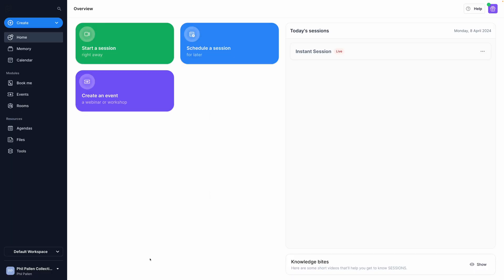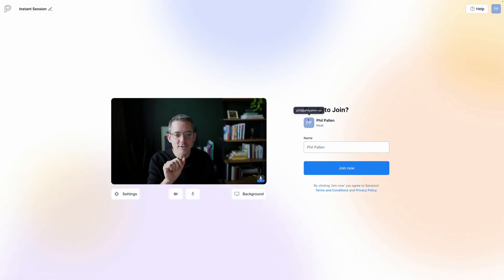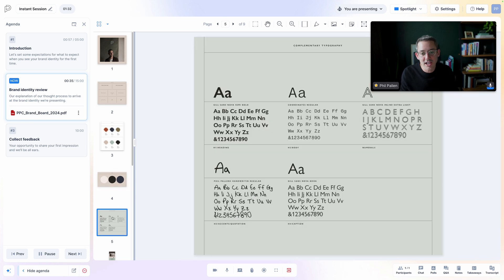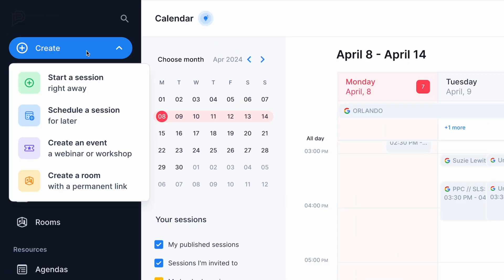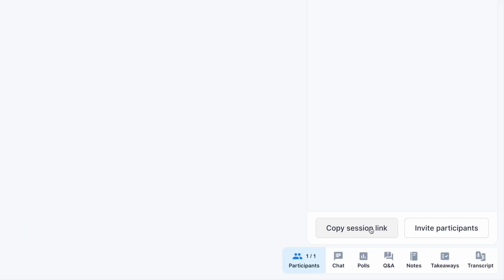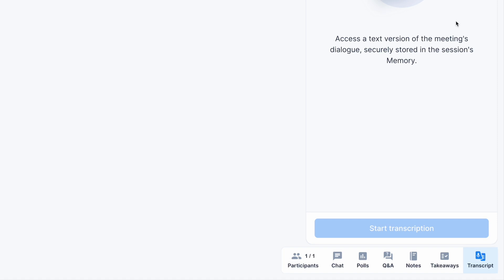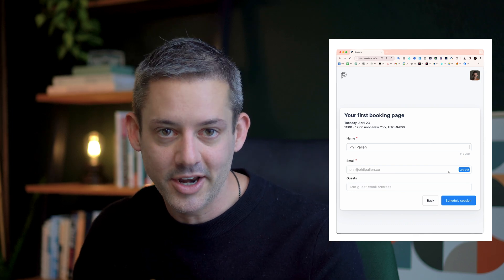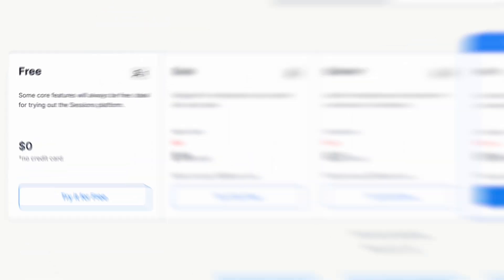The Best Meeting Platform to Replace Zoom & Calendly & Otter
Sessions has fundamentally changed the way I approach client meetings, webinars, and virtual workshops. This platform has allowed me to consolidate several tools (Zoom, Calendly, Otter) into ONE intuitive, efficient solution. From scheduling to conducting meetings that genuinely drive outcomes, Sessions has been a true game-changer for my business.

In this video, you'll get a behind-the-scenes look at how I set up agendas that ensure productive meetings, integrate resources seamlessly without the need to share my screen, and maintain the high quality of visual presentations that my clients expect.

With Sessions, the integration of your existing calendar, automated reminders, and the ability to personalize sessions with branding elements brings a level of professionalism and efficiency that's hard to beat. I'll also touch on the built-in AI features that make each meeting more engaging and productive.

Choosing the right plan with Sessions can be straightforward, and I'll guide you through their pricing to find the fit that suits your business needs. Plus, I'll share how this tool can potentially save you from juggling multiple subscriptions, simplifying your operations.

Have any questions? Drop them in the comments – I'm eager to continue the conversation.

🎬 Chapters:
0:00 Intro to Best Online Meeting Platform
0:44 Creating Agendas on Sessions
1:30 Test Session Demo
2:00 No More Screen Sharing
2:32 Additional Features & Integrations
4:03 Polls & AI Co-Pilot
4:26 Q&A, Notes, Takeaways, Transcript
5:13 Integrating with Google Calendar, Slack & More
5:44 Sessions is Affordable (Pricing)
6:25 Try Sessions for Free
6:56 Conclusion